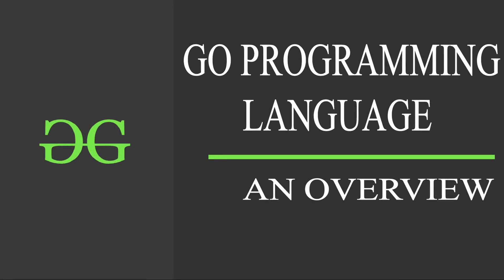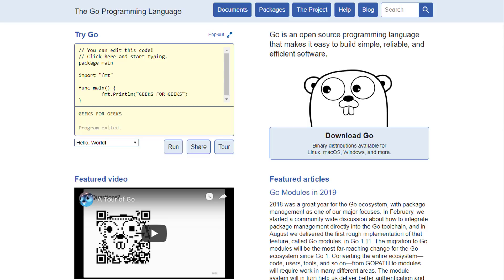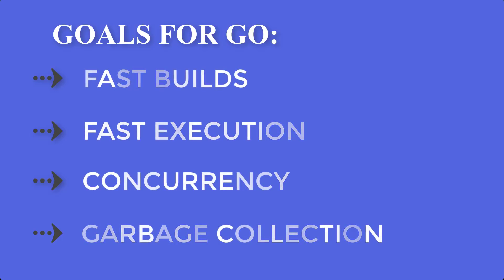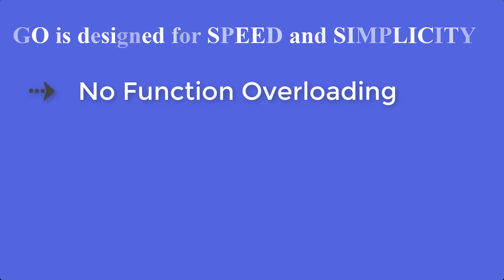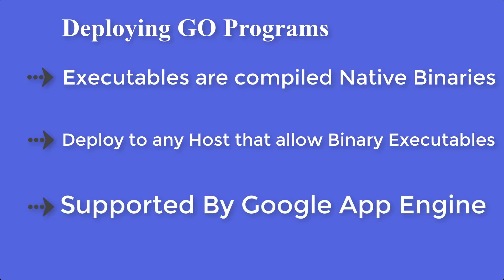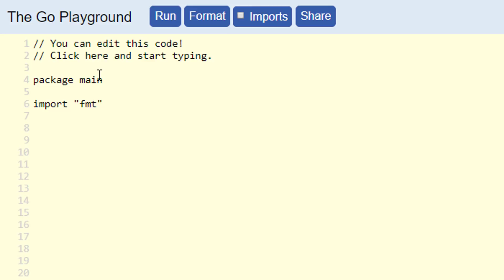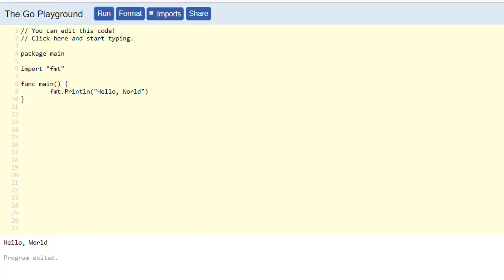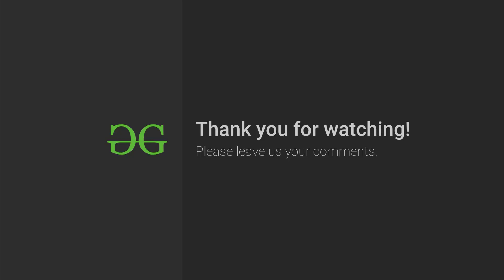Go Programming Language ( Go Part : An Overview) | GeeksforGeeks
Find Complete Code at GeeksforGeeks Article:

This video is contributed by Manoj